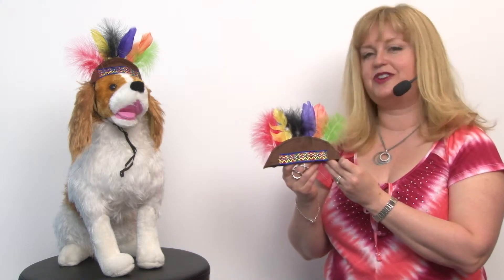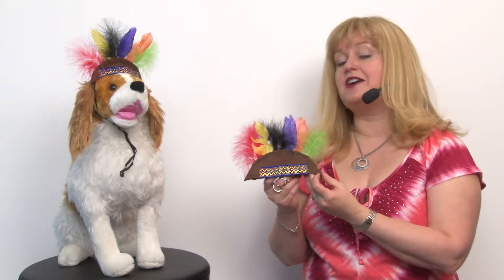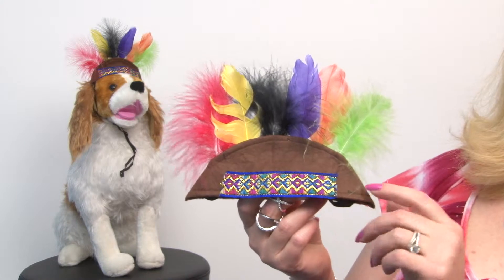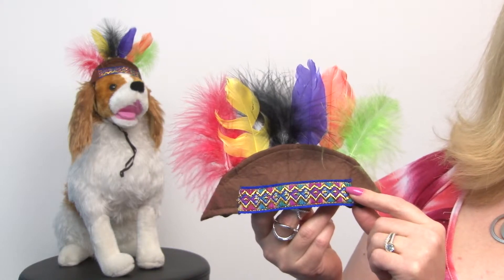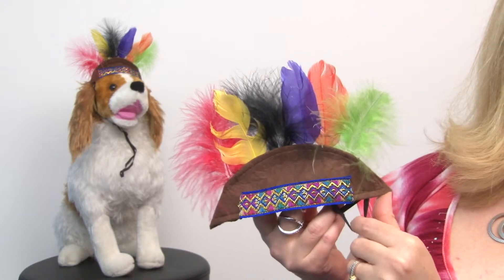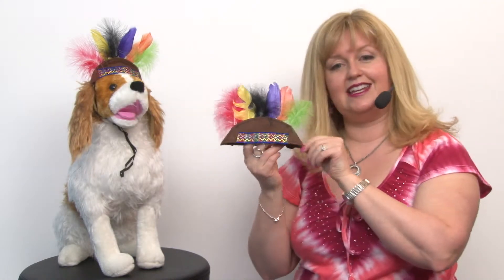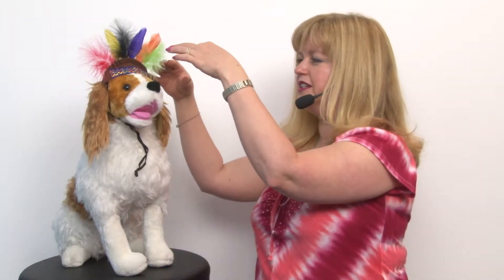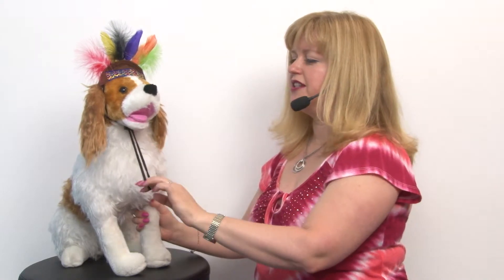Native American Headdress Dog Hat